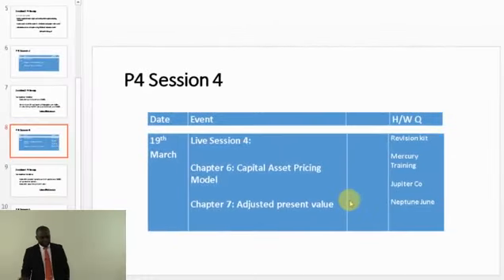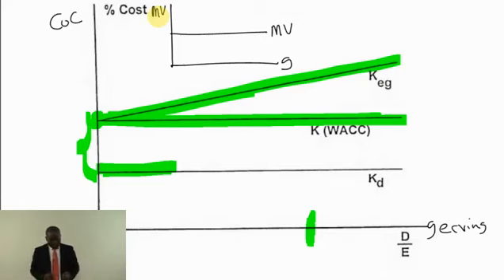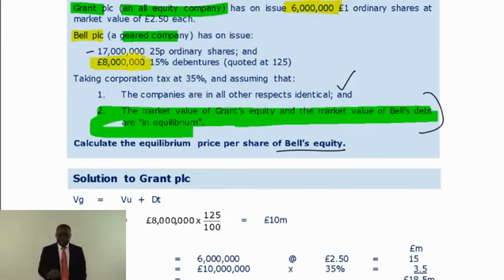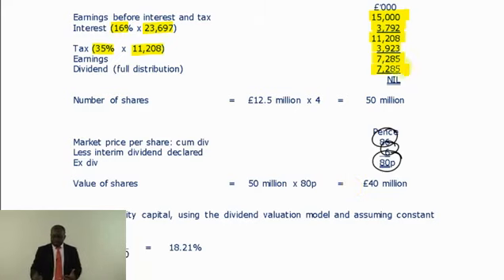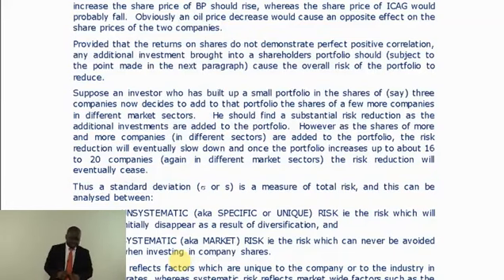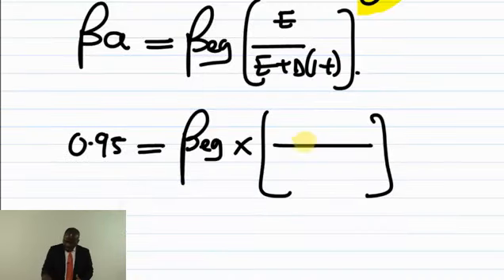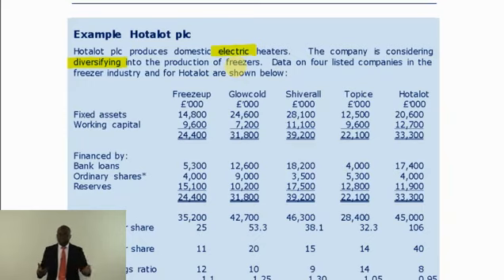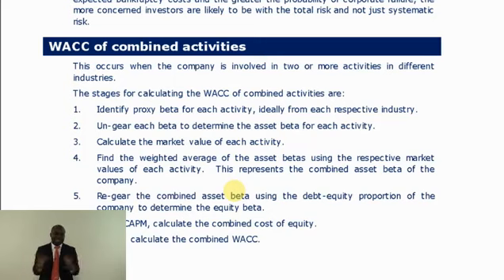Gearing Ratio Capital Pricing Model (CAPM) & APV ACCA ICAN ICAG ICAI - 4 +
Learn the theory of gearing ratio